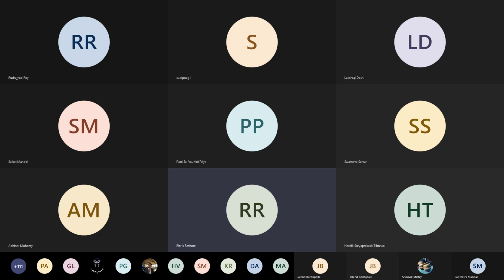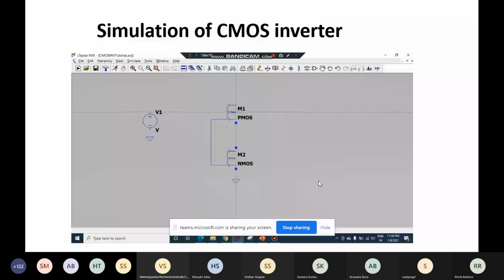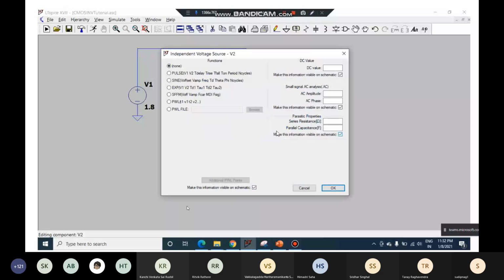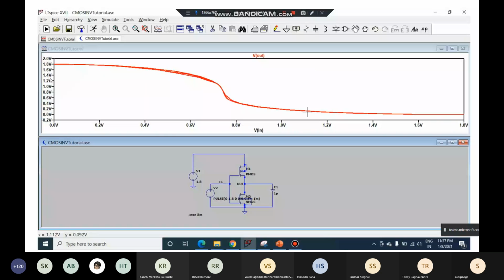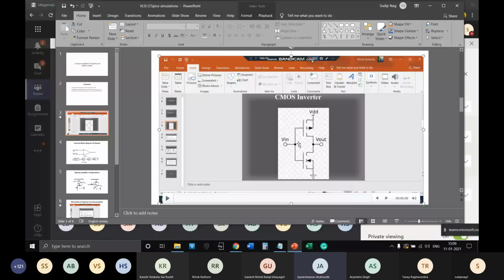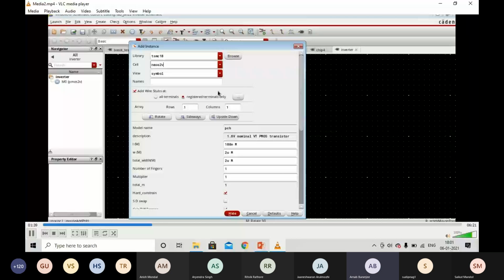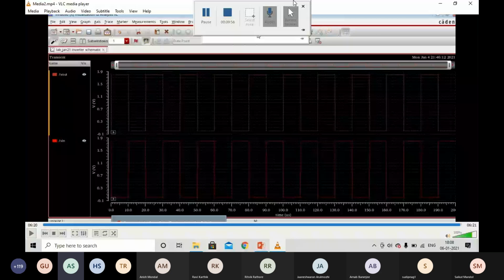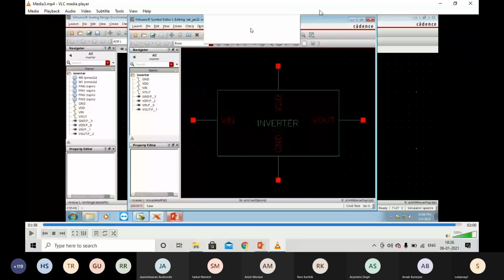VLSI Lab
More Topics You Can Find Here

12. To join open and free classroom for Data Science, please

14. You can review our channel